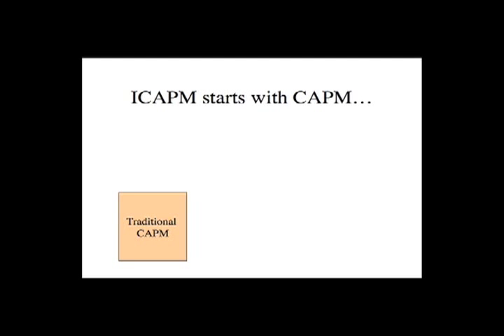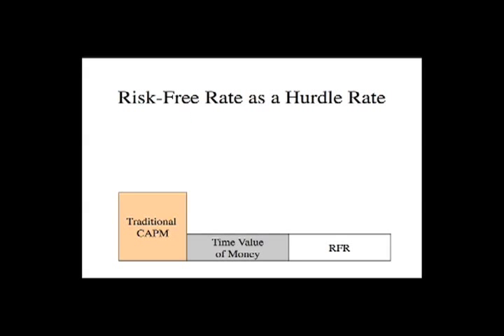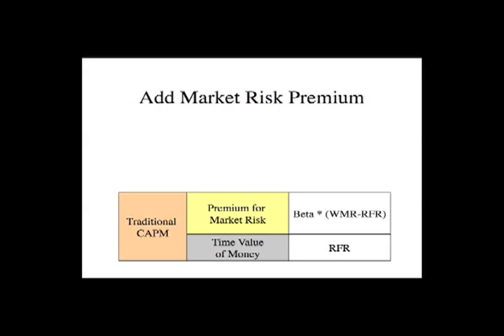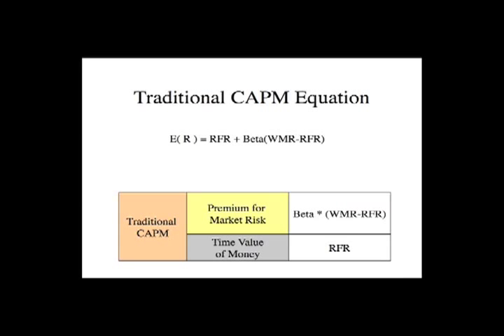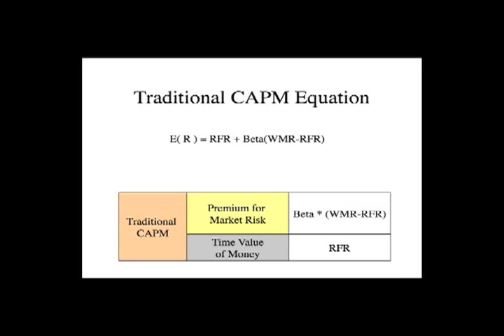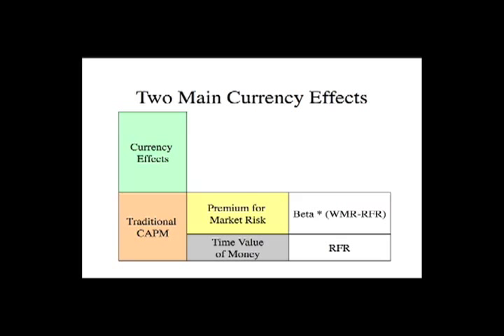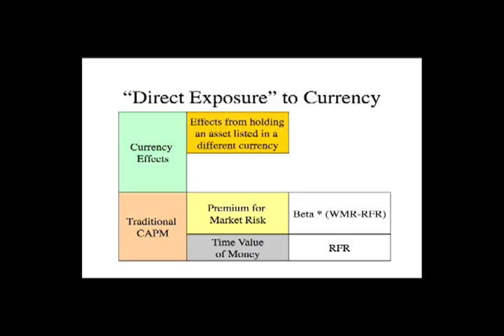Demystifying the ICAPM Model, part 1 of 2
Covers the International Capital Asset Pricing Model, and attempts to make it more understandable and intuitive.